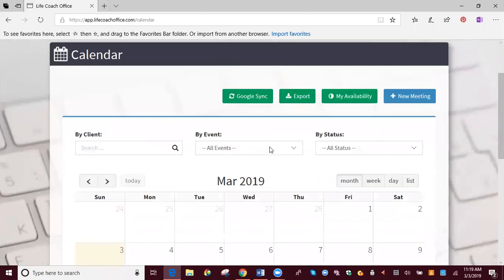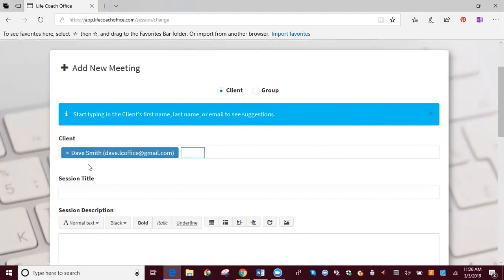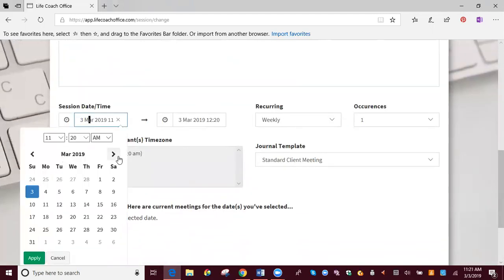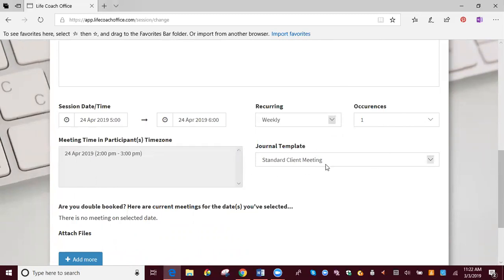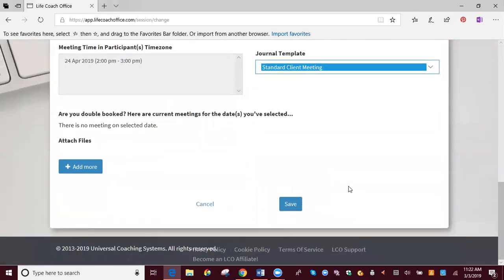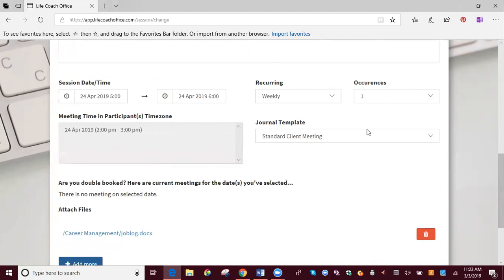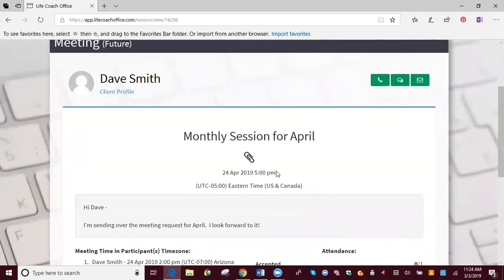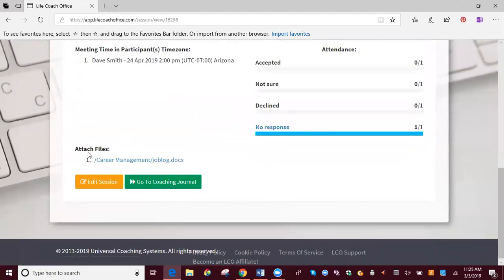How to notify clients of meetings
In this video you will learn how to:

Set up a meeting in the calendar
Attach library files to meetings
Choose Coaching Journal for meeting